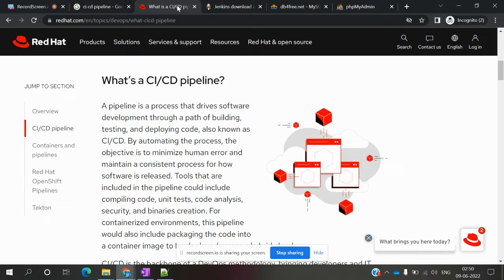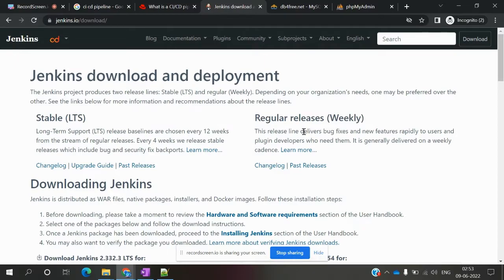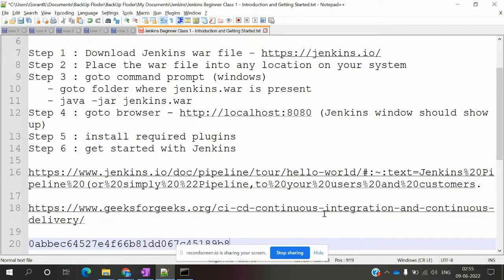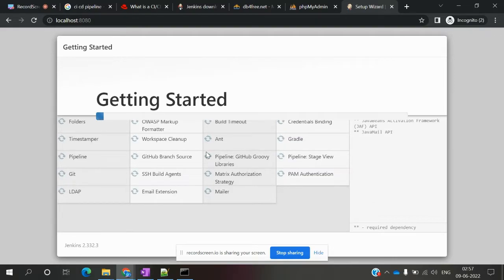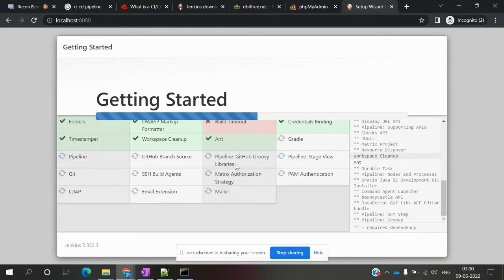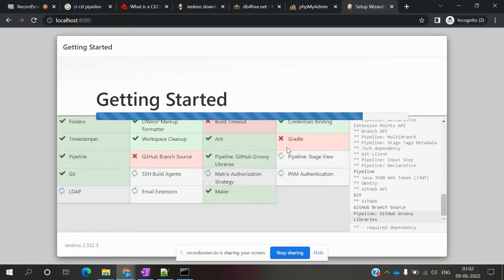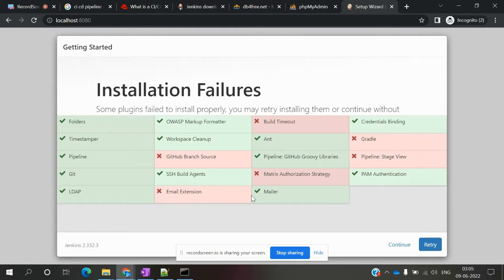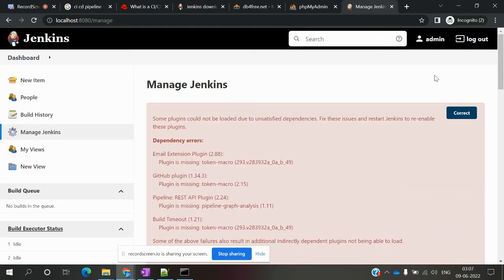Jenkins Beginner Class 1: Introduction and Getting Started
- java application
  - used for continuous integration and continuous delivery
Prerequisite - java must be installed on your system

Step 2 : Place the war file into any location on your system
Step 3 : goto command prompt (windows)
   - goto folder where jenkins.war is present
Step 4 : goto browser (Jenkins window should show up)
Step 6 : get started with Jenkins